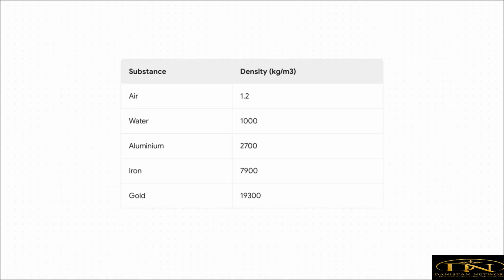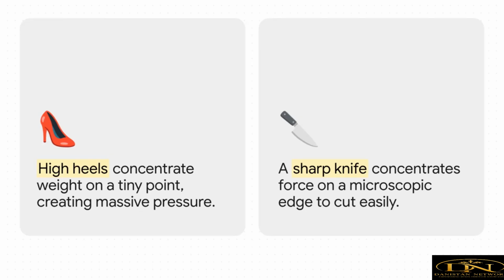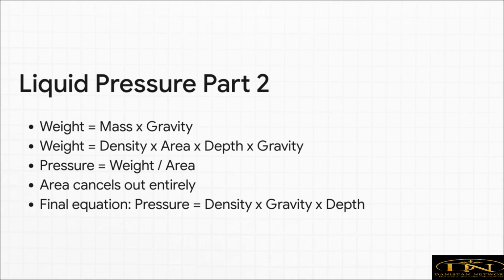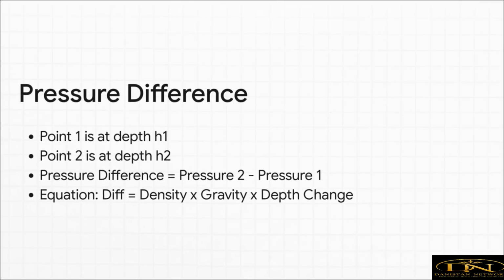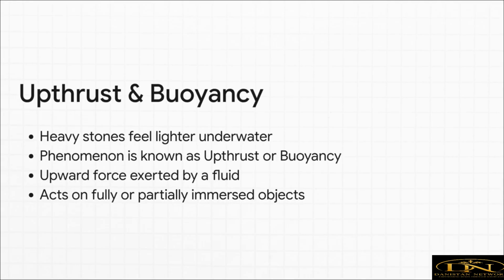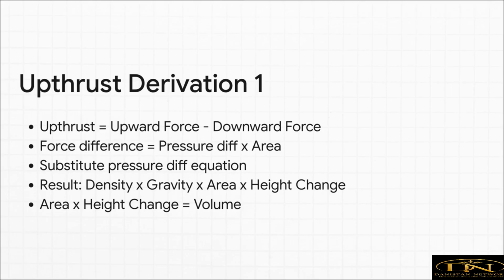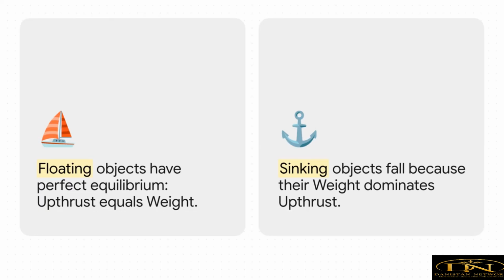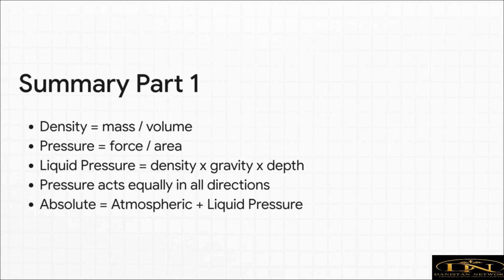A Level Physics Fluid Mechanics Masterclass | Pressure, Upthrust & Bernoulli Simplified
🔬 AS & A-Level Physics | Principles of Fluid Mechanics

Struggling with pressure, density, upthrust, fluid flow, or Bernoulli's principle? This lecture is designed to make Fluid Mechanics simple, clear, and fully exam-focused for AS & A-Level Physics students preparing for Cambridge (CAIE), OCR, AQA, and Edexcel examinations.

📚 What You Will Learn:

✔️ Properties of fluids and fluid behavior

✔️ Density, pressure, and hydrostatic pressure

✔️ Pressure equations and numerical problem-solving

✔️ Fluid flow and continuity concepts

✔️ Bernoulli's Principle and real-life applications

✔️ Upthrust and Archimedes' Principle

✔️ Streamline flow and fluid dynamics

✔️ Common exam mistakes and paper-focused explanations for MCQs and theory questions

📖 Academic & Exam-Focused Coverage:

This lecture is carefully prepared using trusted academic references, syllabus requirements, examiner trends, and detailed past paper analysis to ensure maximum relevance for modern AS & A-Level Physics examinations.

🎯 Why This Lecture Matters:

Fluid Mechanics is one of the most important and frequently tested mechanics topics in A-Level Physics. This lecture will help you understand fluid behavior, solve numerical questions confidently, strengthen problem-solving skills, improve exam-writing techniques, and build a solid conceptual foundation for advanced mechanics.